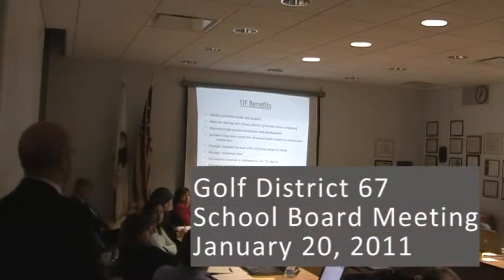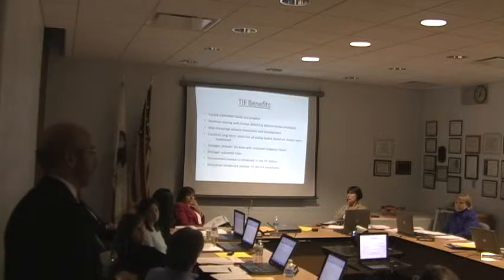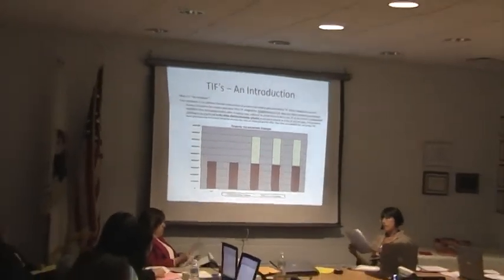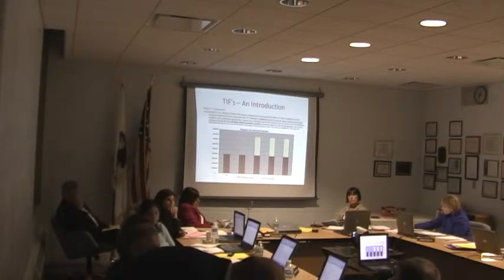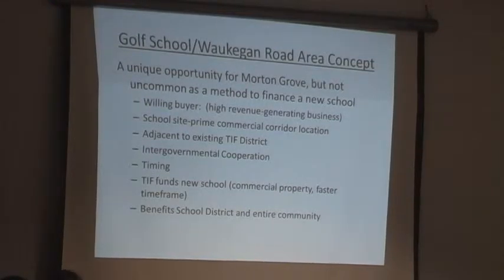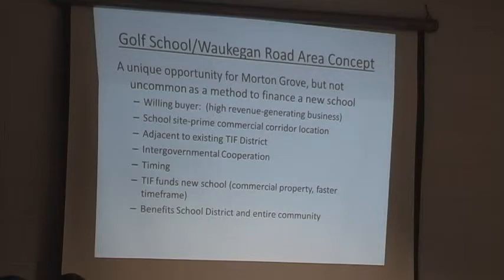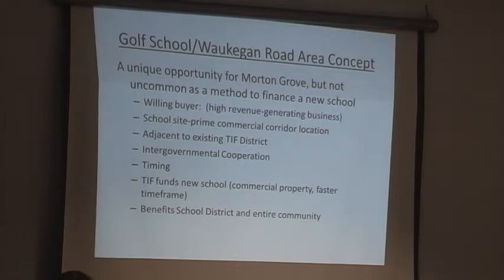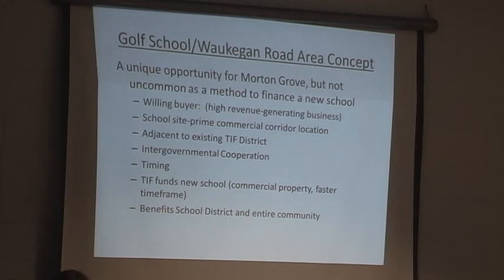John Said Addresses Questions from School Board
In this third of four videos covering the Village administration's presentation to the Golf 67 School Board, John Said answers questions from the Board. Joe Wade then outlines the opportunity that TIF represents to the District.